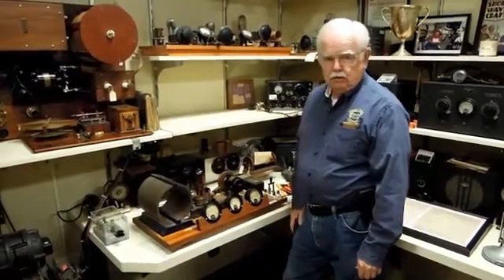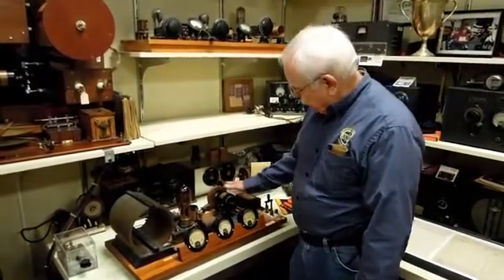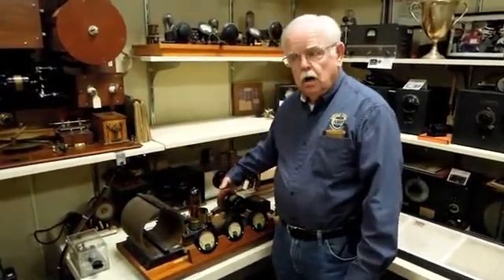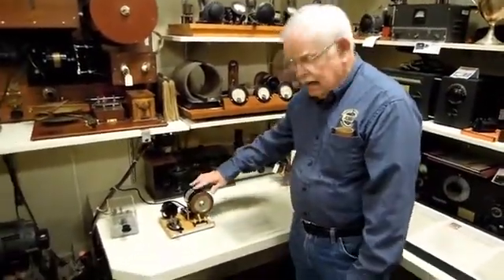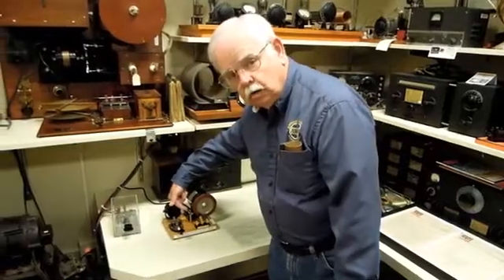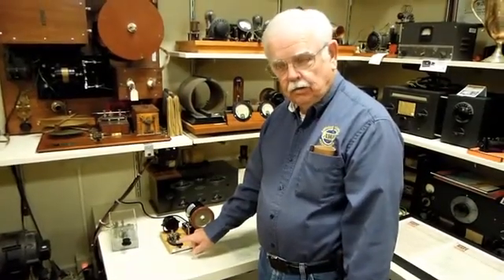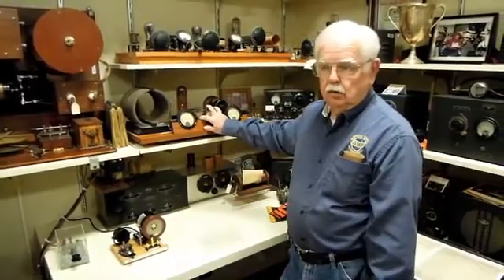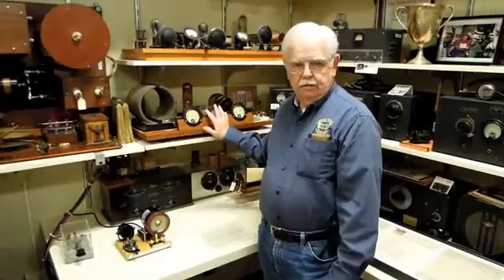Early Vacuum Tube Modulated CW Ham Radio Transmitter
In the Early 1920s, when vacuum tubes were starting to be used in ham radio transmitters, many receivers didn't have BFOs, so hams often modulated their CW signals in order to simulate the over the air sound of spark transmitters. Antique Wireless Association Curator Lynn Bisha demonstrates an early 1920s modulated CW transmitter that's on display in the Antique Wireless Museum.